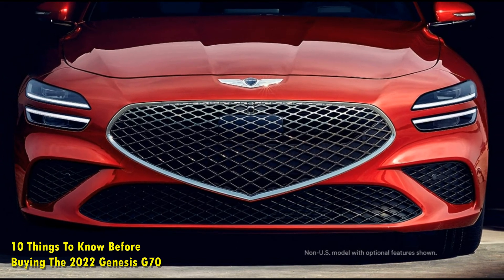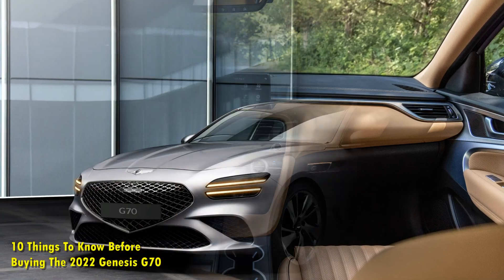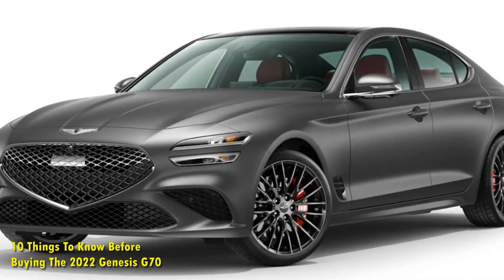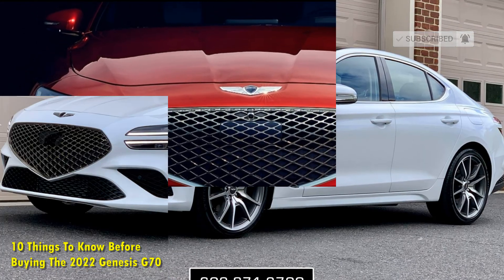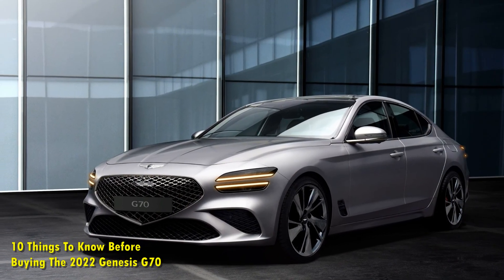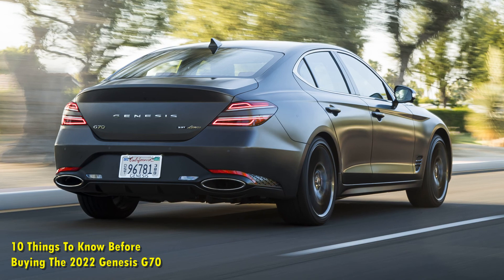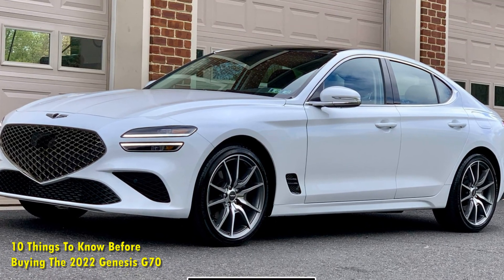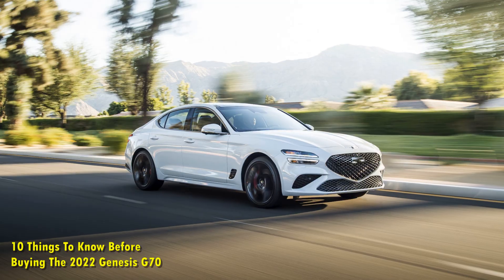10 Things To Know Before Buying The 2022 Genesis G70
10 Things To Know Before Buying The 2022 Genesis G70.

The Genesis G70 is a compact luxury sedan based on the same platform as the Kia Stinger. Being an opulent and feature-packed offering of the segment coupled with bargain pricing makes it a favorite amongst American car buyers ever since its launch back in 2019. Alongside its stylish design language, the G70 also does not disappoint prospective buyers when it comes to handling and driving dynamics.

The 2022 Genesis G70, which has been launched for a selling price of $38,570, turns out to be even more competitive than the outgoing model. There are quite a few changes in the form of an updated front-end styling, a more refined and classy cabin design, and the infotainment has been updated to a new unit as well. However, the 6-speed manual has been axed from the lineup. Competing with the likes of the BMW 3 Series, Audi A4, and Mercedes-Benz C-Class, here are 10 things you need to know before buying the 2022 Genesis G70.

cars topcars 2022genesisg70 msrp,2022 genesis g70 mpg,2022 genesis g70 maintenance schedule,2022 genesis g70 manual,2022 genesis g70 mods,2022 genesis g70 makalu gray,2022 genesis g70 monthly payment,2022 genesis g70 mud guards,2022 genesis g70 near me,2022 genesis g70 news,2022 genesis g70 nada,2022 genesis g70 us news,new 2022 genesis g70,2022 genesis g70 3.3t for sale near me,new 2022 genesis g70 for sale,2022 genesis g70 oil capacity,2022 genesis g70 oil change,2022 genesis g70 owners manual,2022 genesis g70 oil filter,2022 genesis g70 oil reset,2022 genesis g70 oil change interval,2022 genesis g70 oil type,2022 genesis g70 oil,2022 genesis g70 price,2022 genesis g70 prestige package,2022 genesis g70 performance,2022 genesis g70 problems